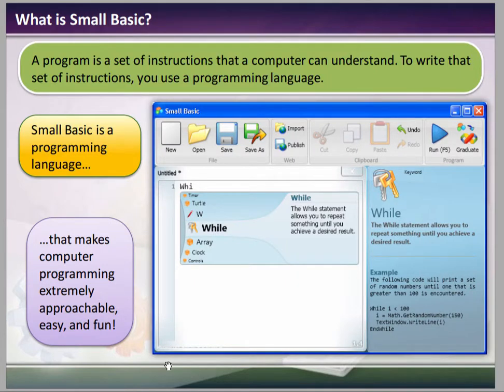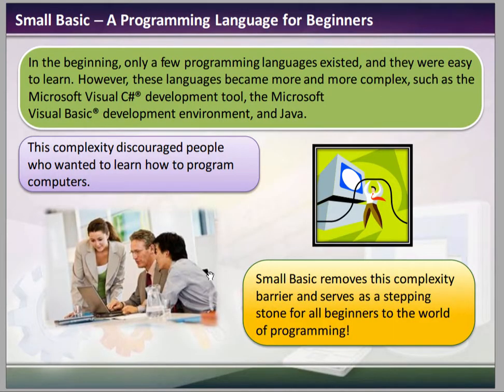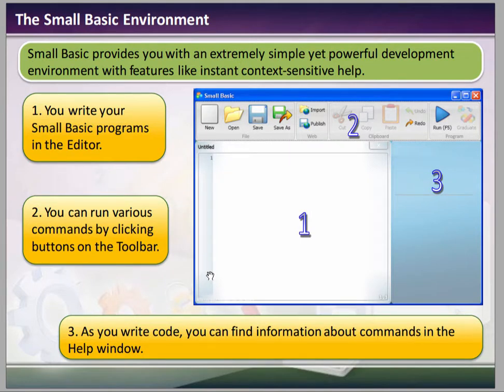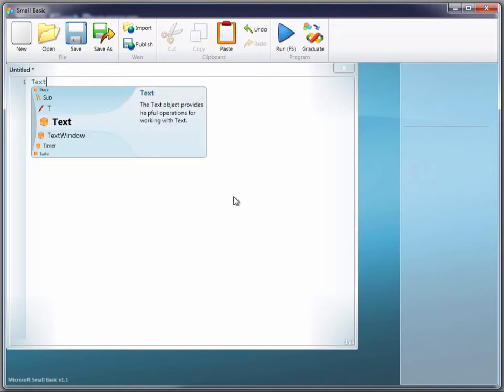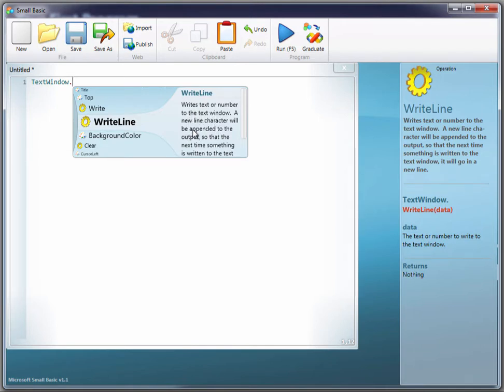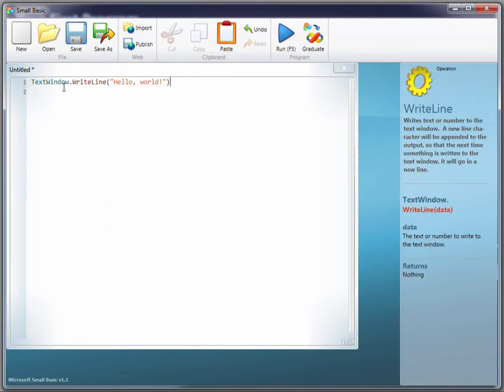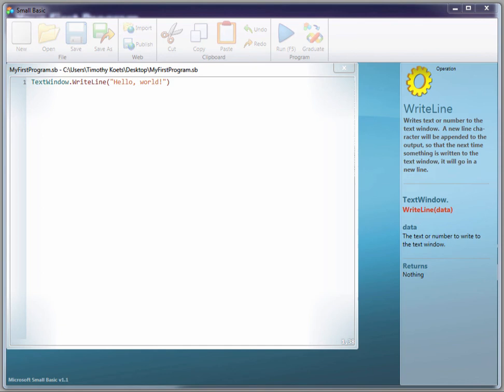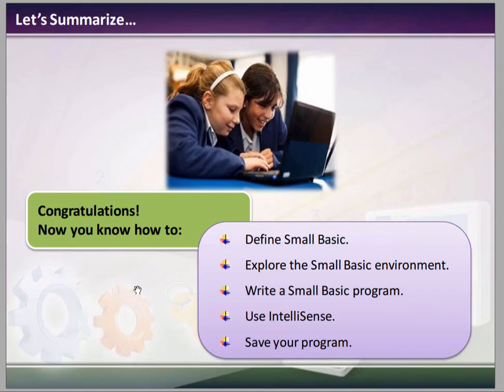CIS 116 Introducing Small Basic